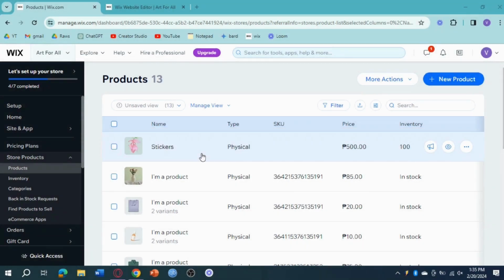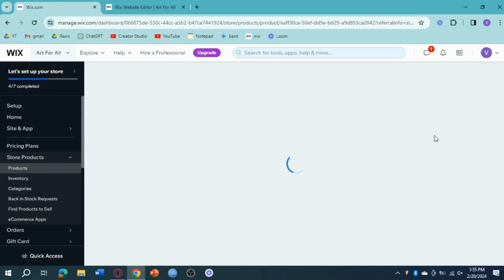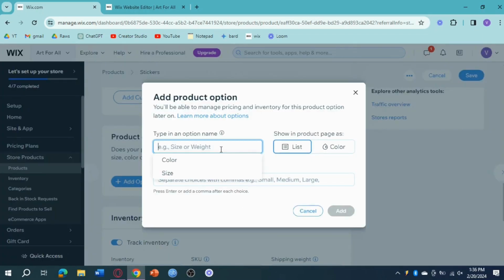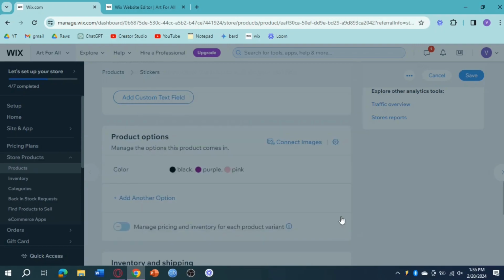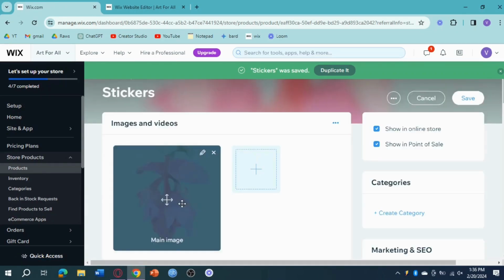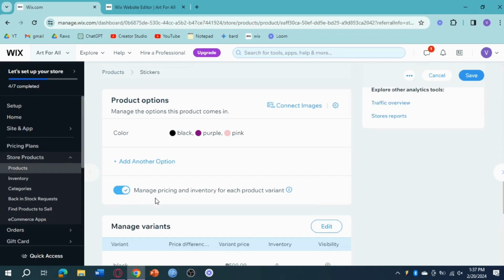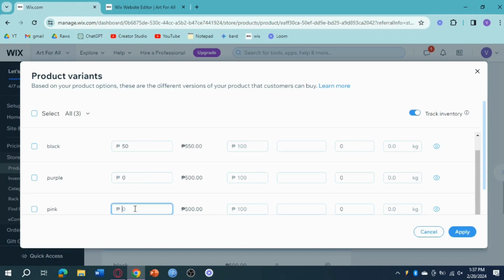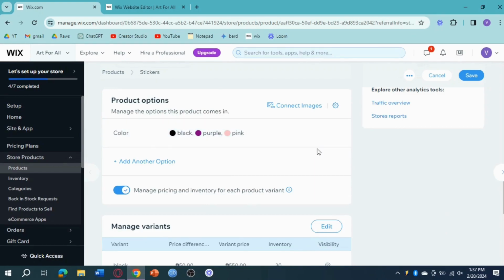How to Add and Manage Product Options in Wix | Wix Tutorial (2027)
Looking to add and manage product options on your Wix website? This video will guide you through the process step-by-step, perfect for beginners who want to offer customizable products with various options like sizes, colors, or styles. I’ll show you how to set up and manage these product options in your Wix online store, making it easy for customers to select their preferences and complete their purchases.

In this tutorial, you'll learn:
How to add product options to your Wix online store.
Step-by-step instructions to create and customize different product variants like size, color, or material.
Tips for managing inventory and pricing based on product options to streamline your eCommerce operations.

Offer more choices—follow these steps to add and manage product options in Wix and provide a better shopping experience for your customers!

Chapters:
00:00:00 - Introduction
00:00:10 - Edit Product Settings
00:00:29 - Add Product Options
00:00:43 - Setting Color Options
00:01:18 -  Product Variants
00:01:39 - Managing Pricing
00:02:08 - Track Inventories